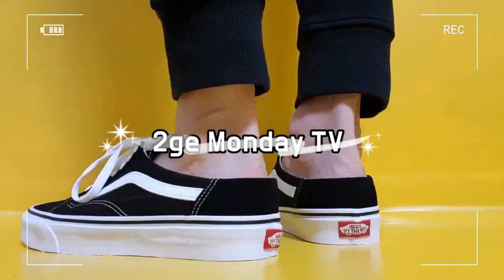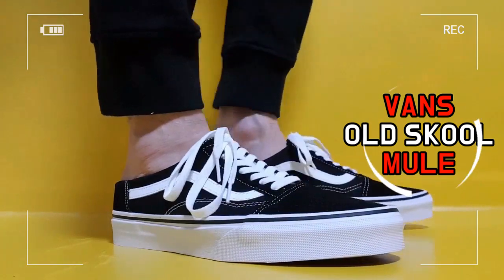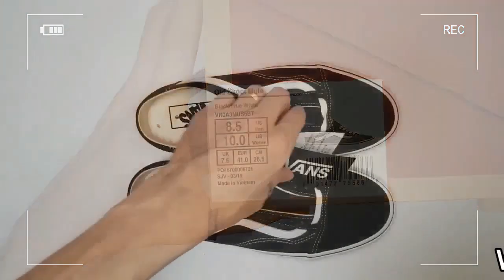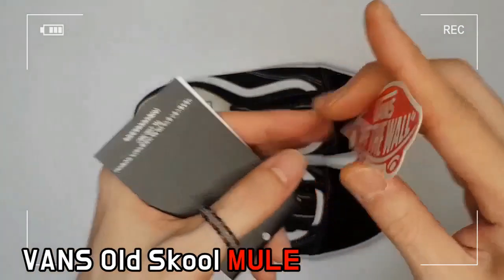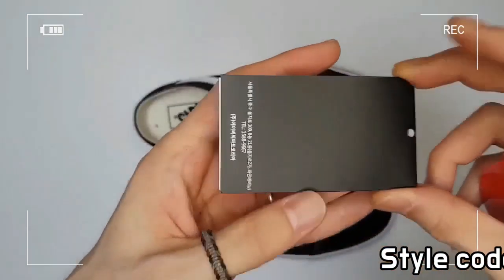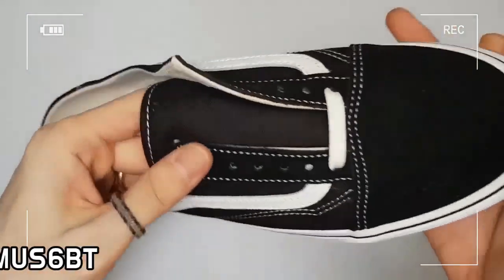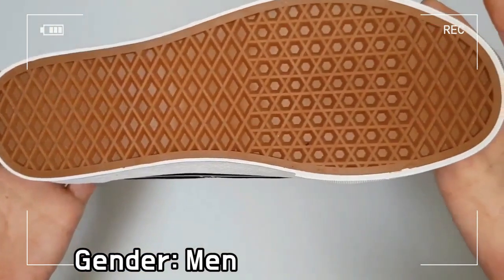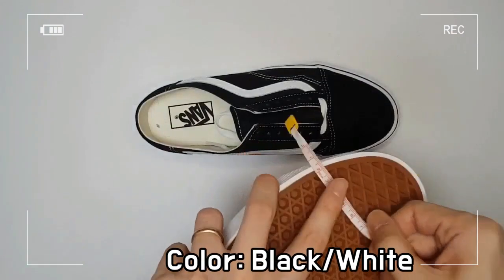Vans old skool mule unboxing/Vans old skool black on feet review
STYLE CODE vn0a3mus6bt
it's AUTHENTIC !
vans old skool mule Black/White